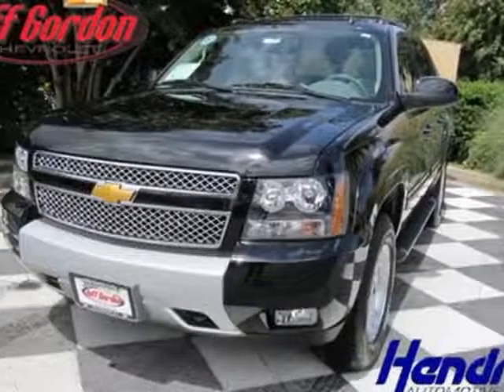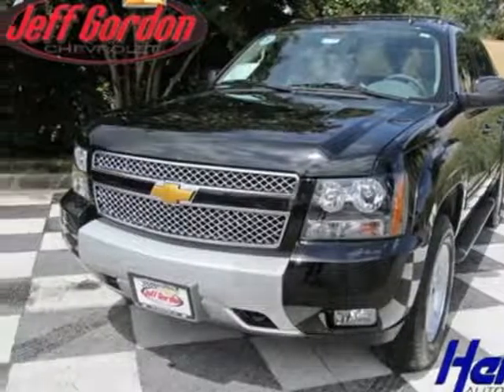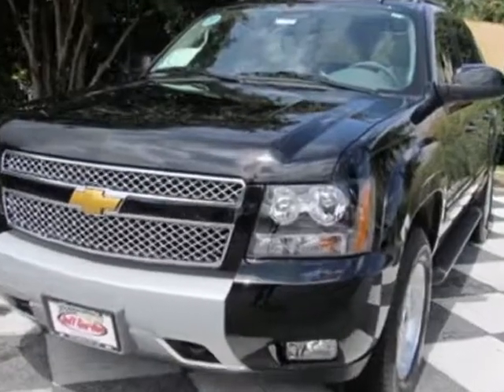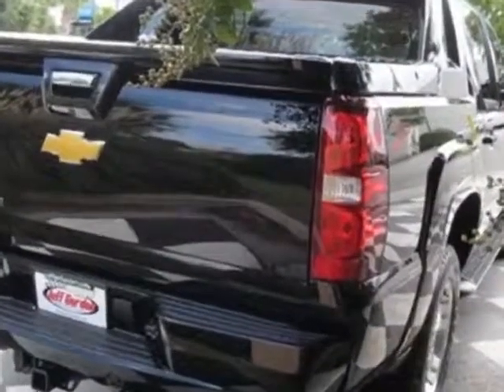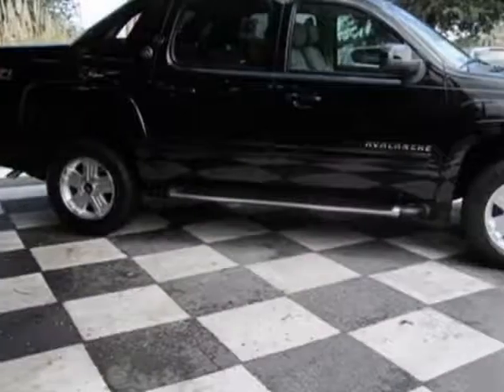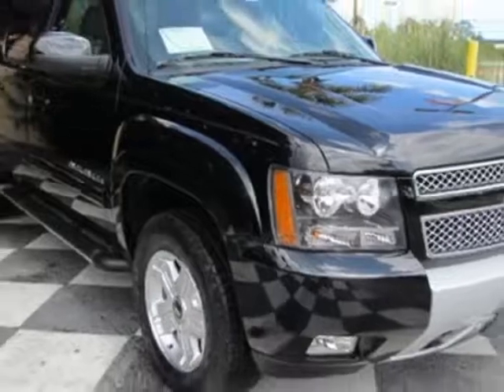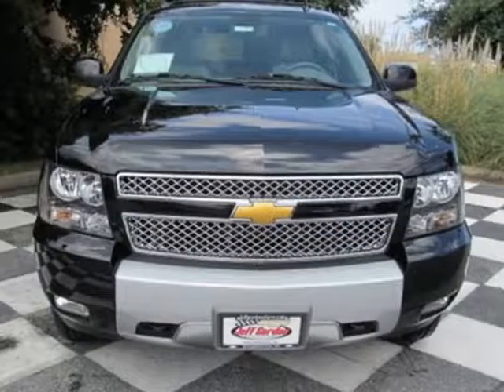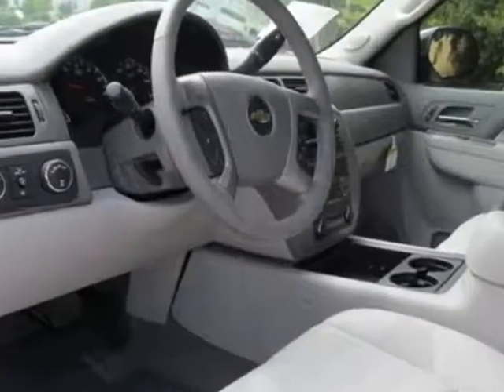2013 Chevrolet Avalanche 4WD Crew Cab LT Truck - Wilmington, NC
Jeff Gordon Chevrolet, Wilmington, NC - Chevrolet Black Diamond Avalanche 4WD LT